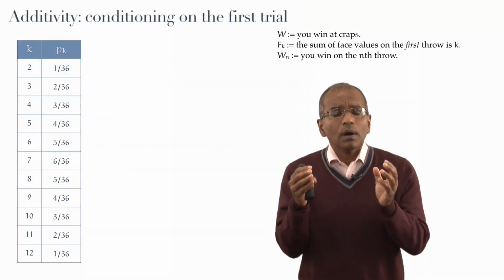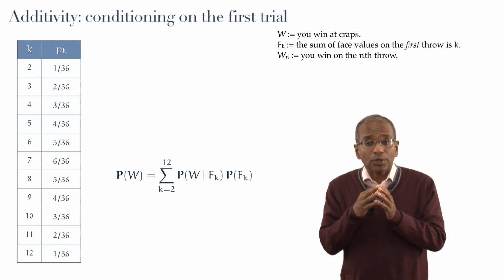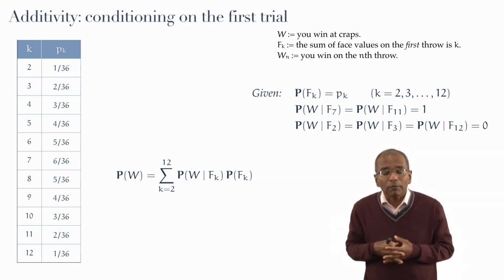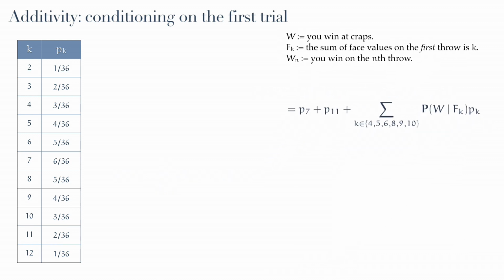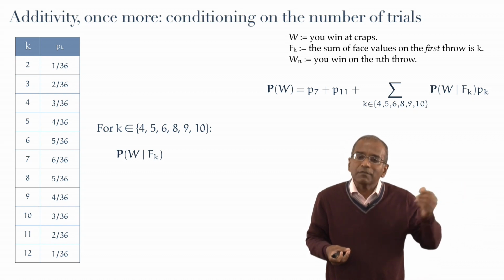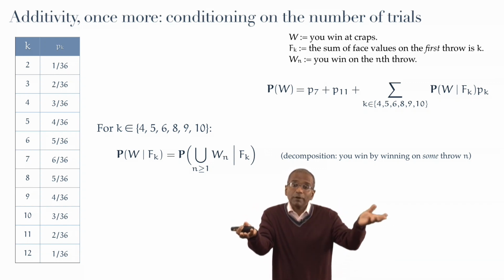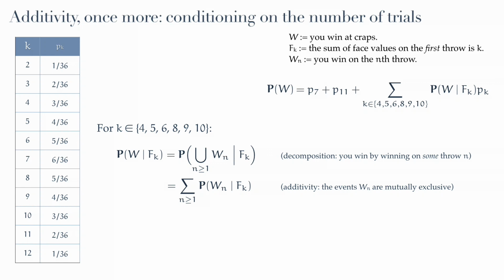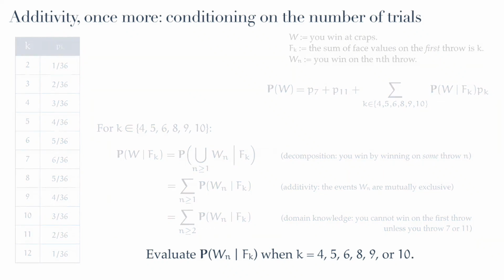Lecture 9.3: b. The game of craps: 2. Additivity beckons — [Probability | Santosh S. Venkatesh]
In which it is seen that additivity makes a dim and murky business transparent in the casino game of craps.